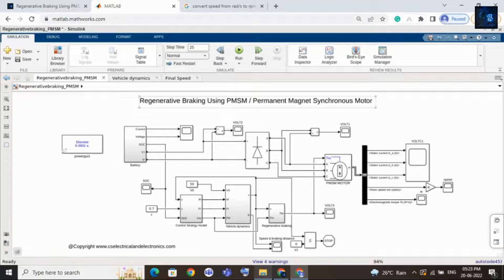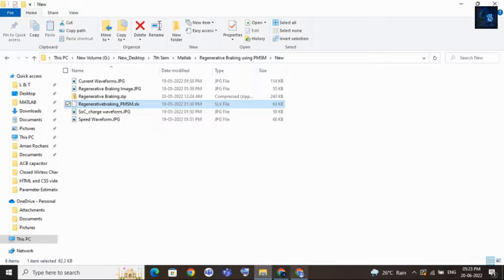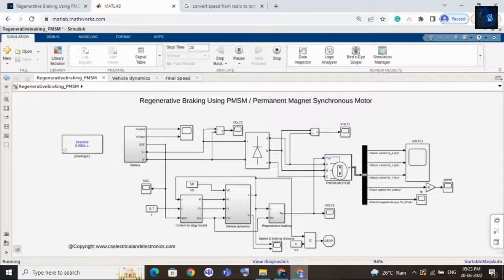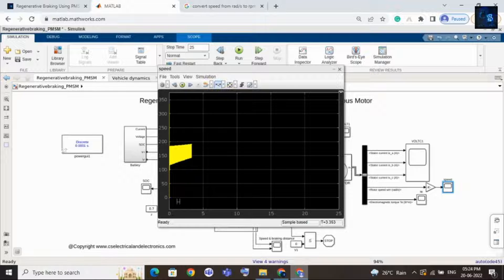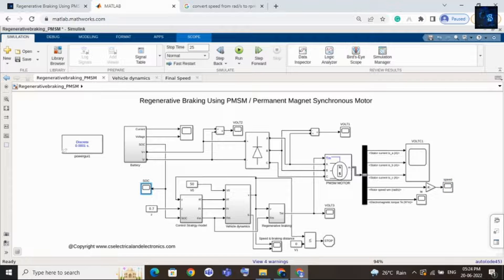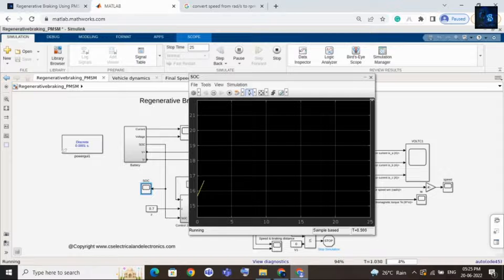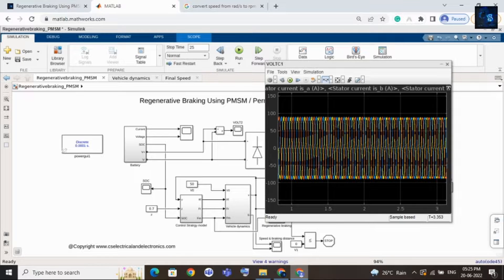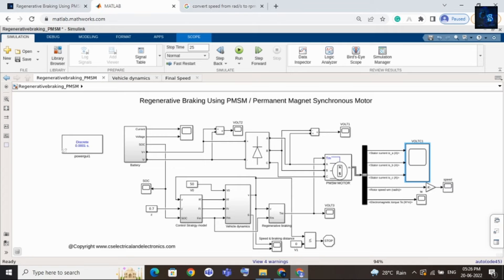Regenerative Braking Using PMSM, Permanent Magnet Synchronous Motor In MATLAB Simulink